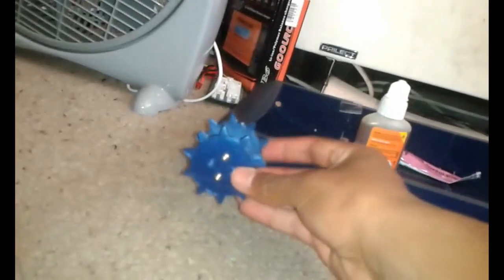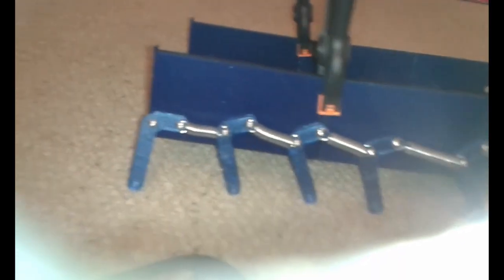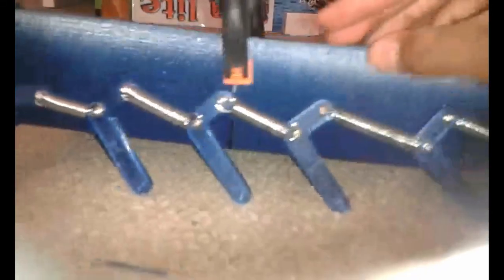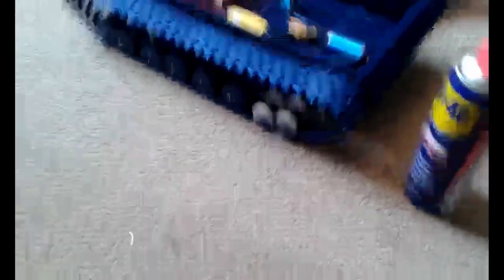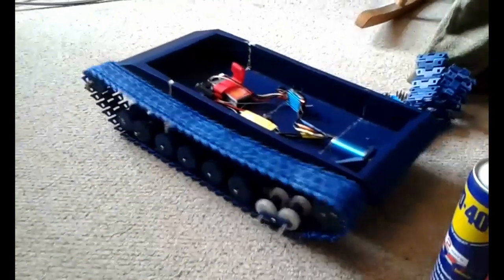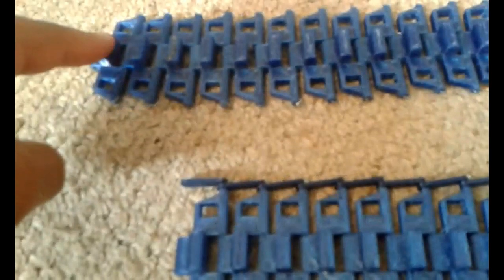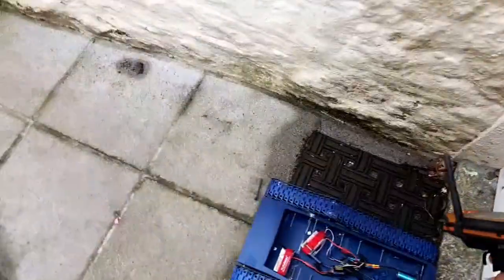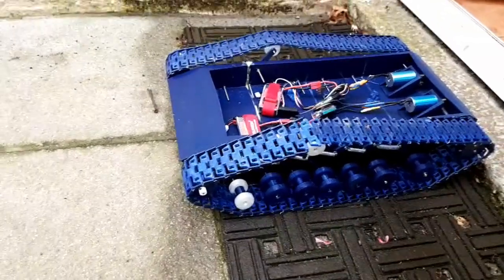3D Printed RC Tank Project Prototype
A prototype 3d printed rc tank. This is version one. I will made a New and better version soon.

Shot on ancient phone. That is why quallity is not very good